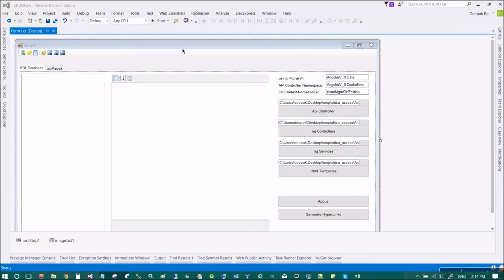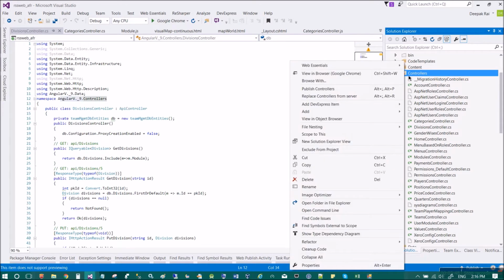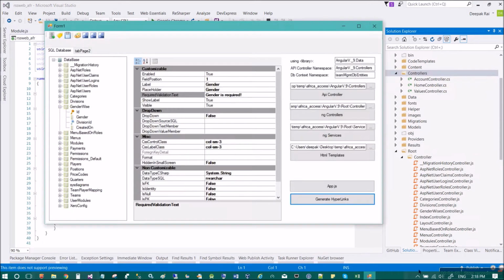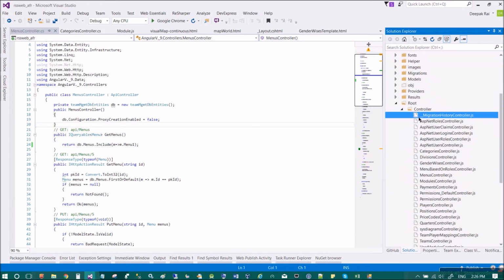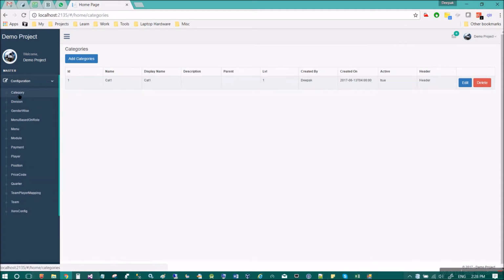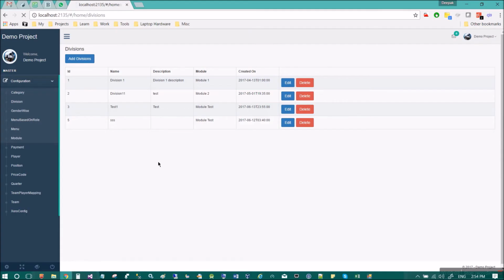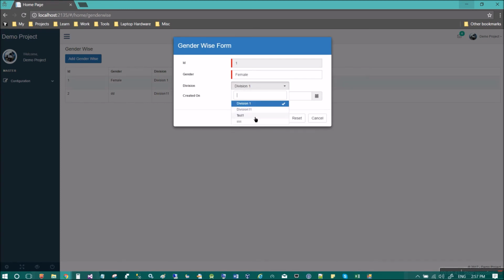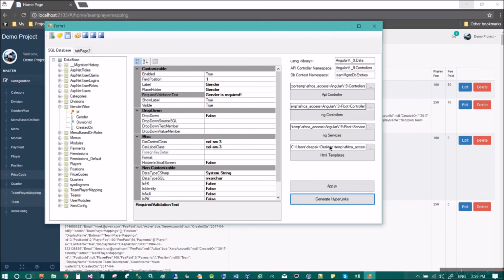AngularJS Code Generator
AngularJS Code Generator with c# WebAPI